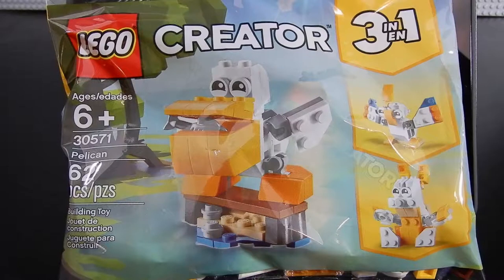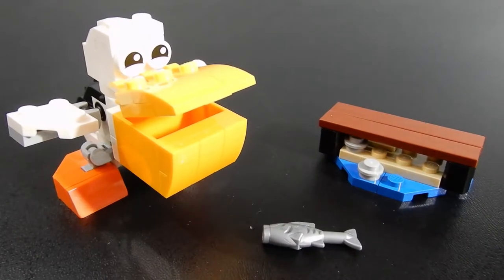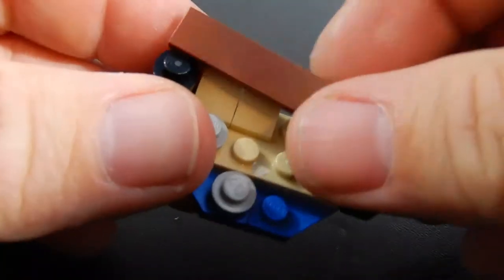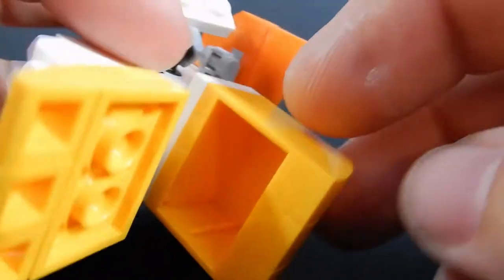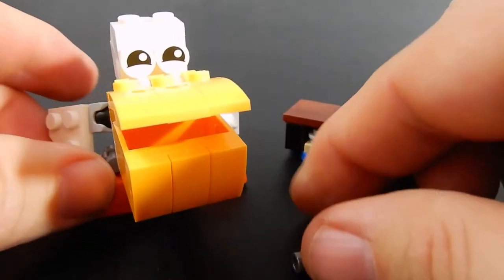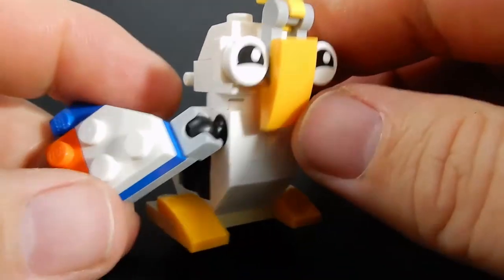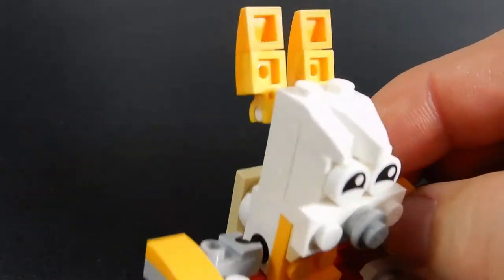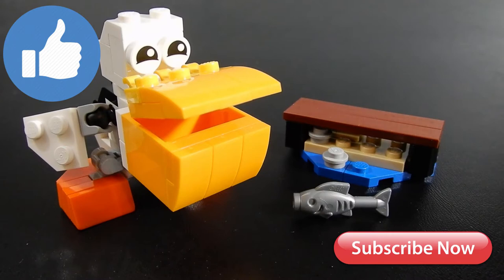LEGO Creator Pelican Polybag Set #30571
LEGO Creator
Pelican Polybag
Set #30571
62 pcs
Retail $4 US
Released 2019